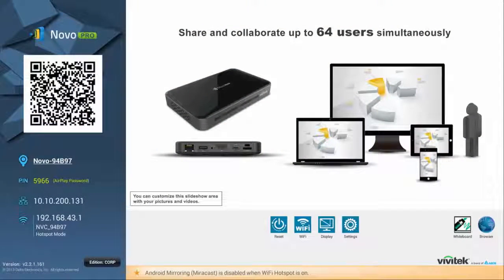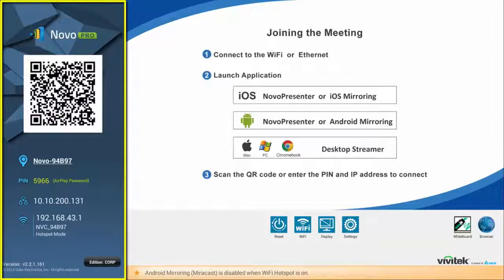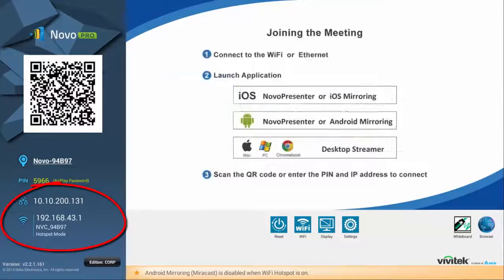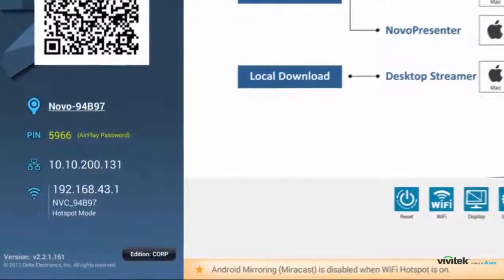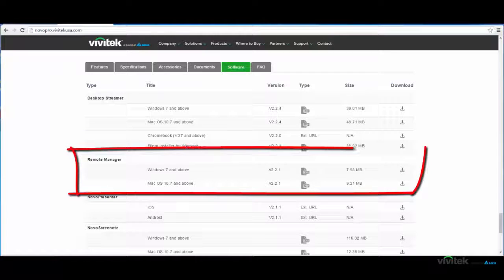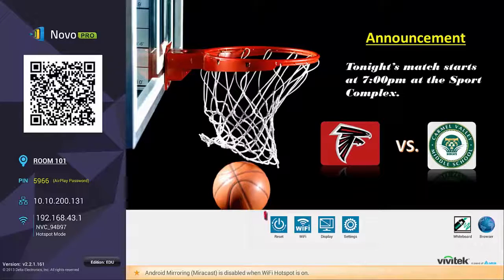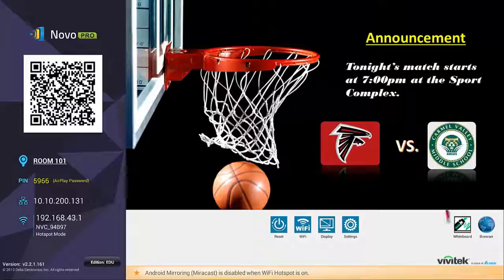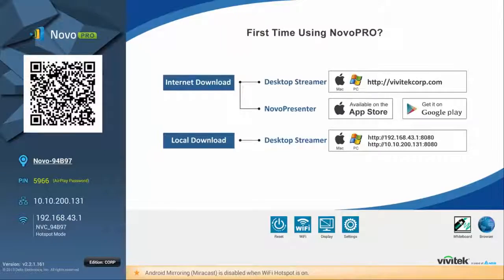Walking Through Device Home Screen